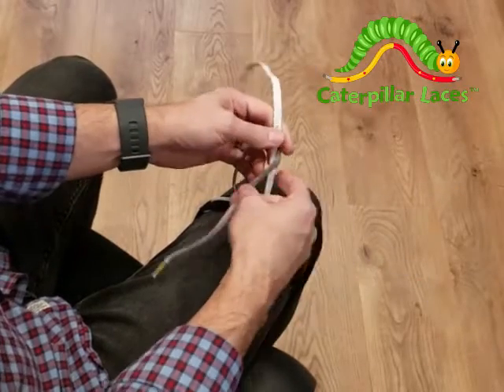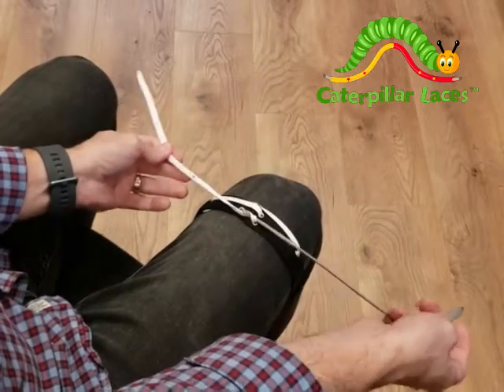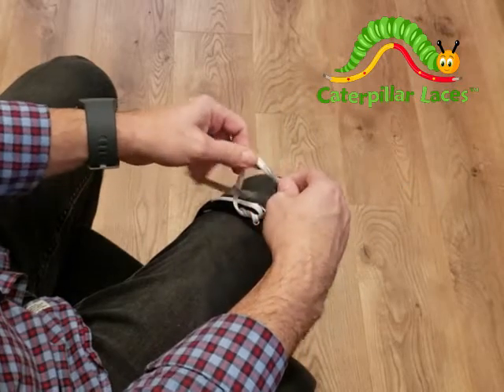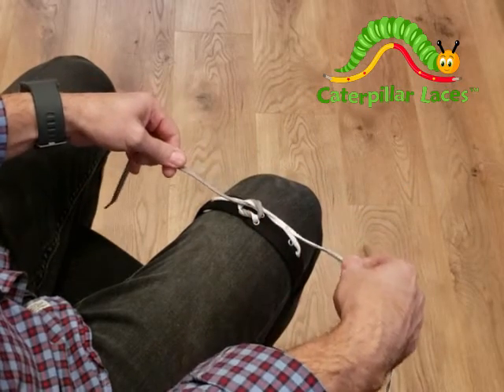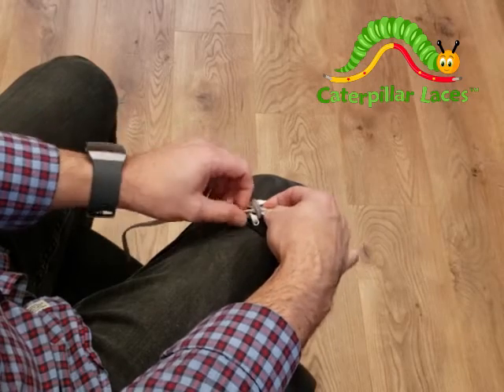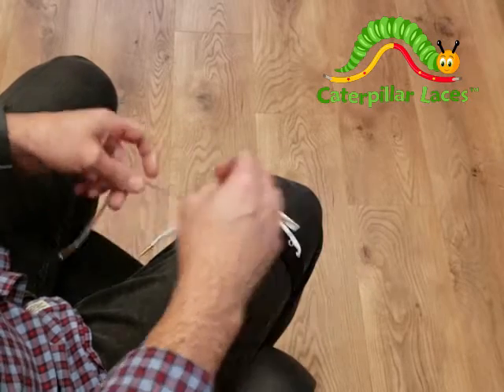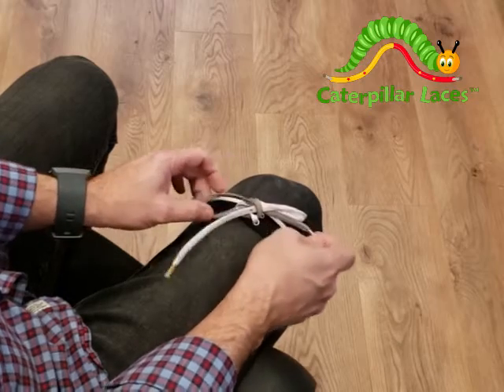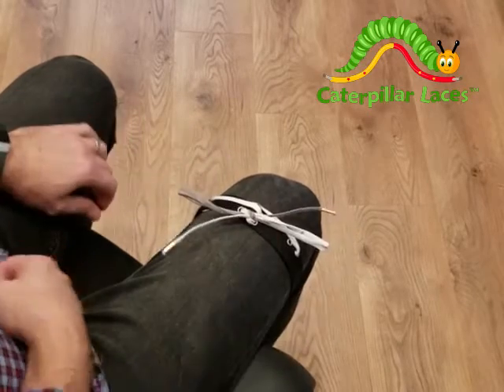Caterpillar Laces Easy Circle Tie Using Training Leg Strap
Using Caterpillar Laces on the training leg strap, I demonstrate how to make the Easy Circle Tie knot. Caterpillar Laces have two colored laces to help instruct and see which lace to maneuver when tying the knot. The laces also hold their shape which helps to learn how to tie. Stars on the lace show how to make the perfect loop. The training leg strap uses the same lace that will fit on kids' shoes. The adjustable leg strap makes it easy to practice tying with an unobstructed view. CaterpillarLaces.com